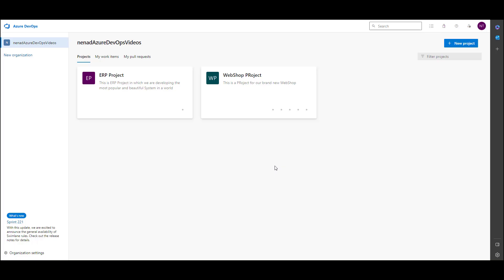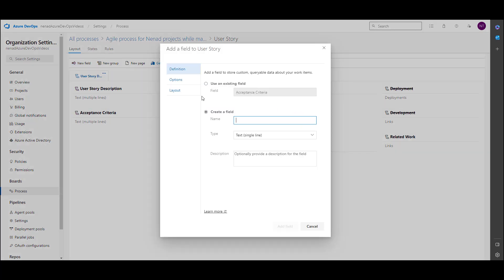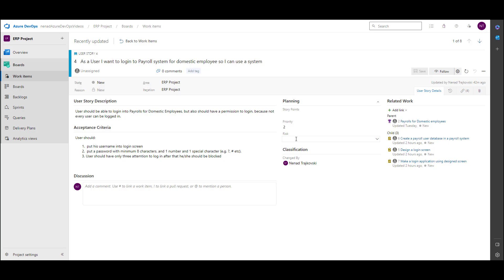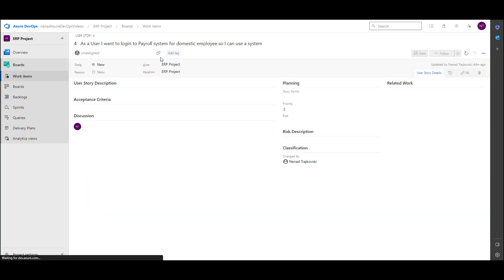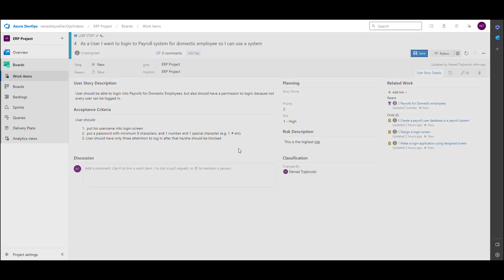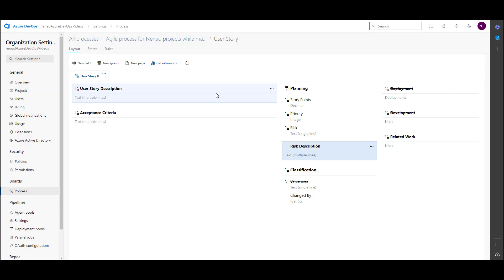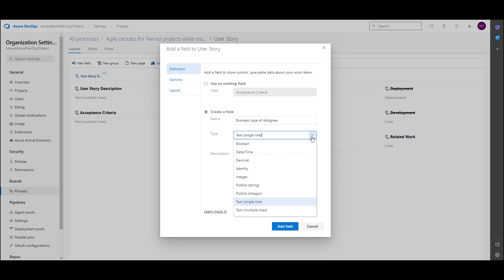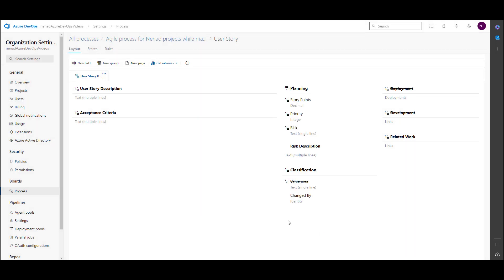10. How to add existing field and create a custom one - Azure DevOps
When you create an Item (Epic, Feature, etc) you can add some fields which are not visible at the moment, but also you can create your own. Look at this video to see how!